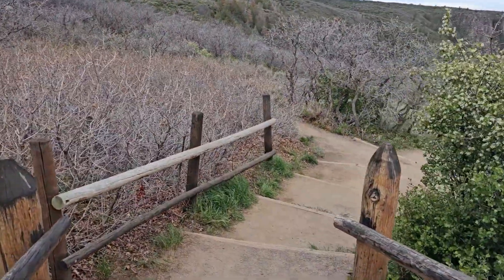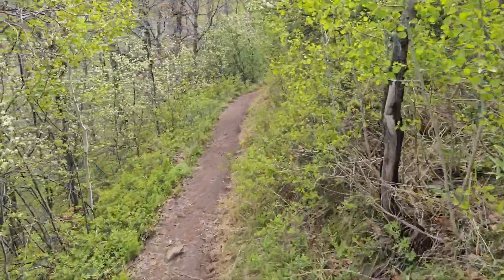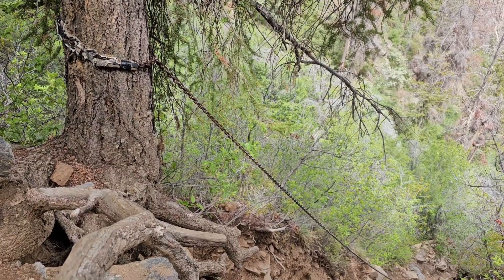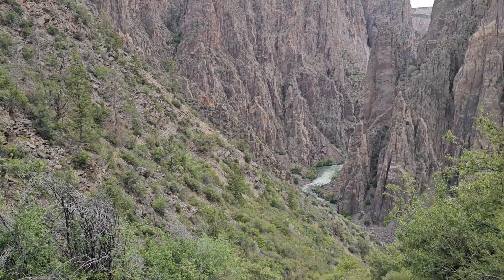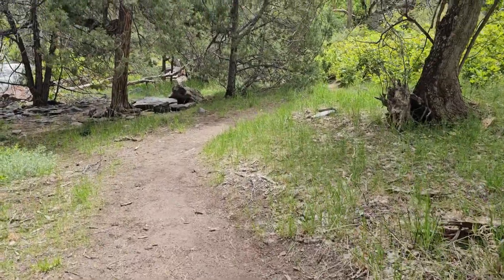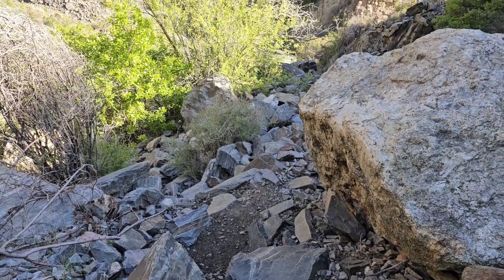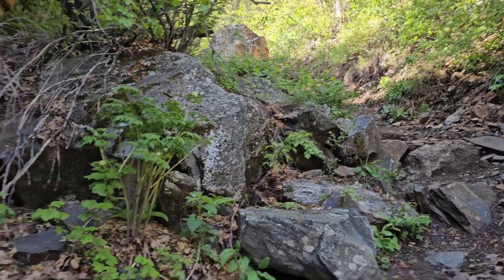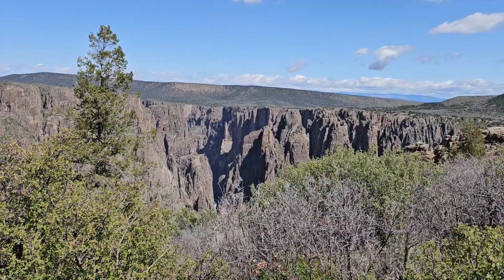Black Canyon of the Gunnison National Park, Gunnison Trail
Hiking the Gunnison Trail, Campground overnight.